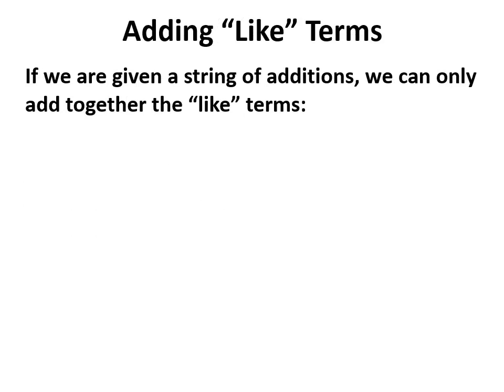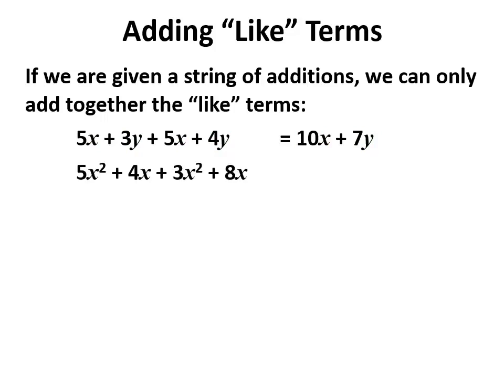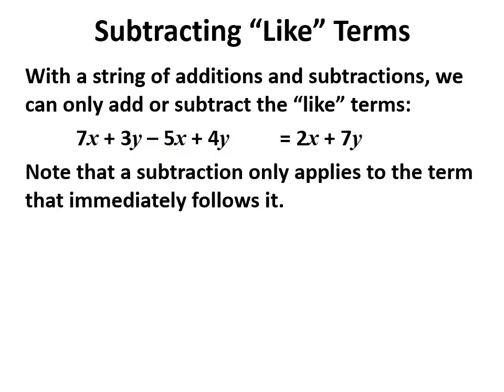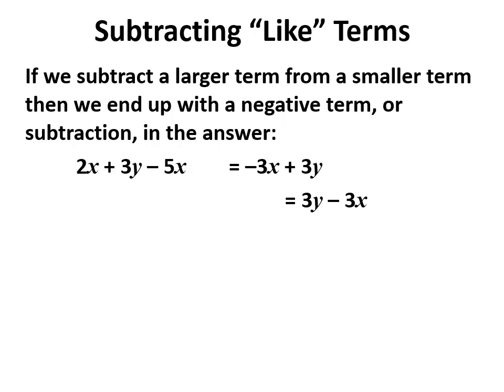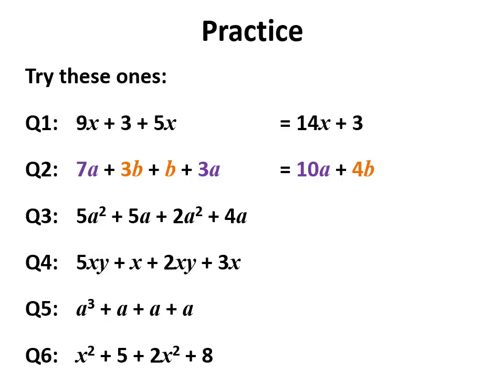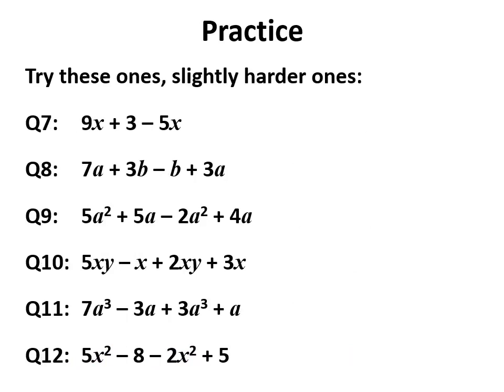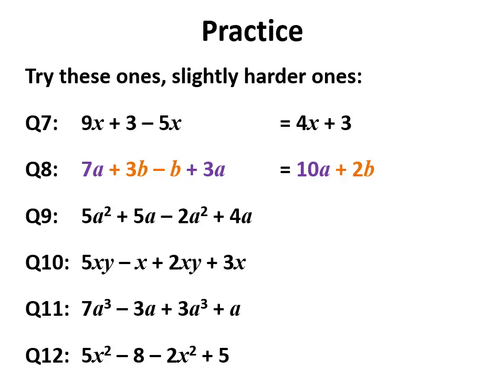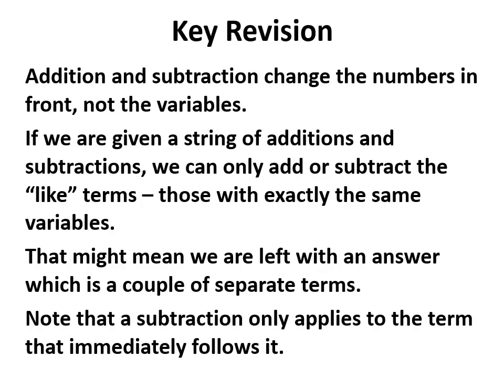Man vs Maths Year 9 Algebra #3 – Like Terms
Adding and subtracting "like terms"
Year 9